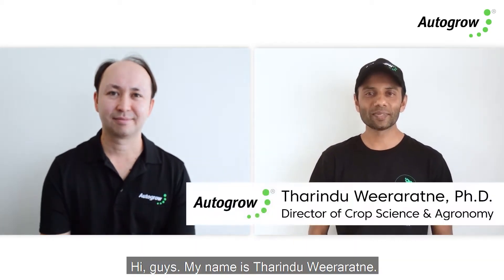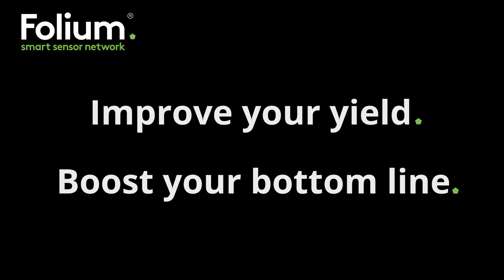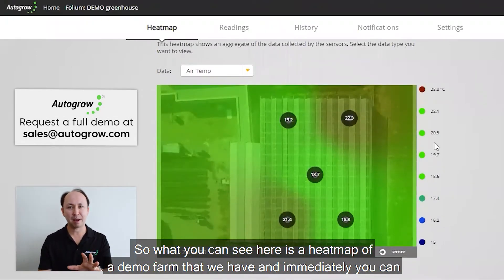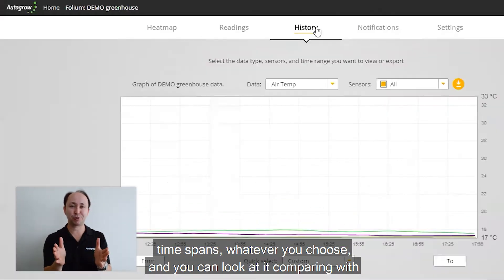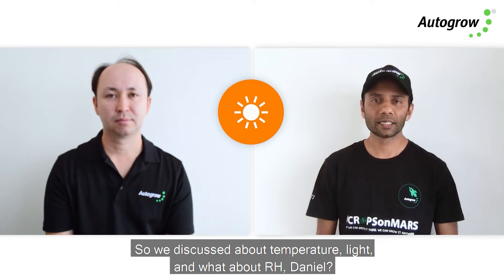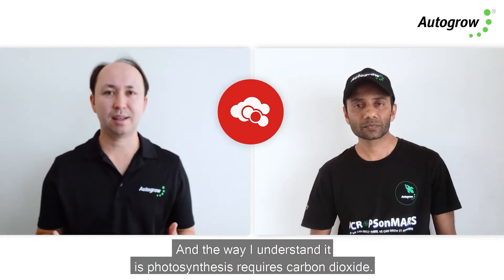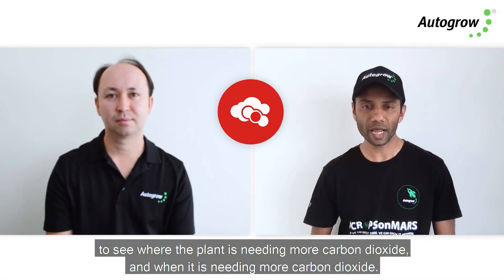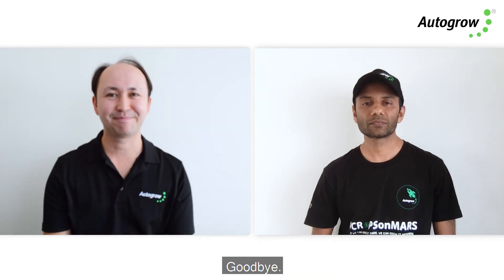Understanding Microclimates with Folium®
Understand how microclimates can affect your crops and how Folium® can identify them using wireless units with 6 different sensors (Air temp, CO2, RH, BP, PAR and RAD), helping your decision making for increasing your crop and your bottom line.